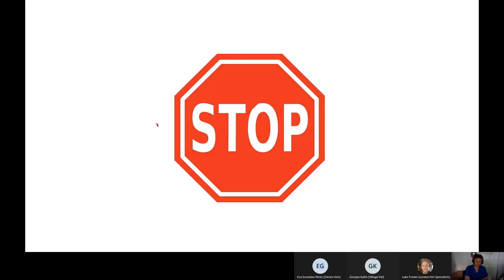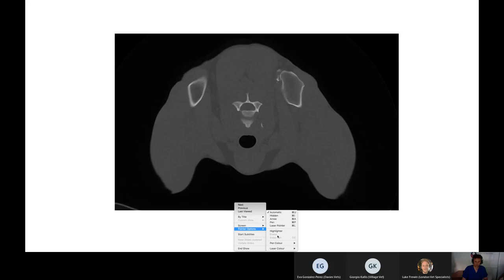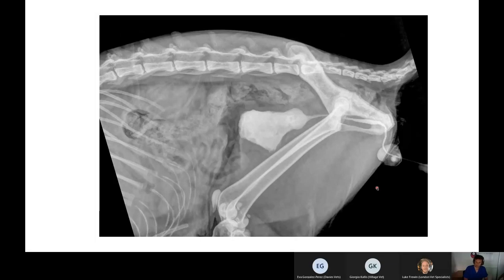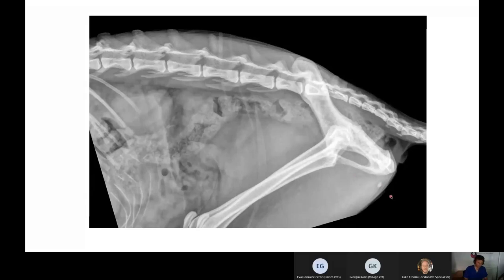London Vet Specialists Film Reading Session August 2021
Presented by Dr Ian David Jones BVetMed, MVetMed, CertVDI, DipECVDI, PhD, MRCVS